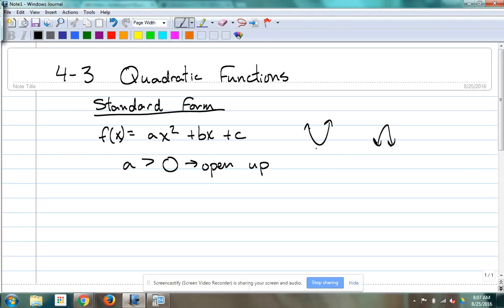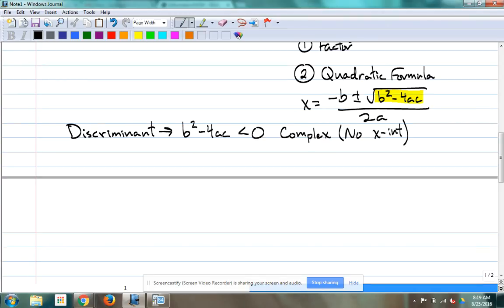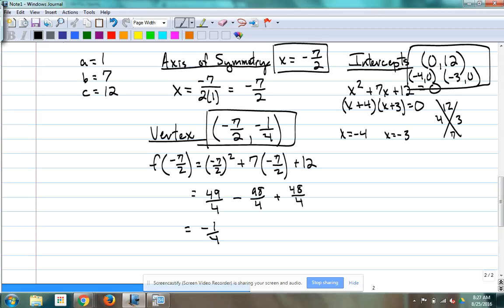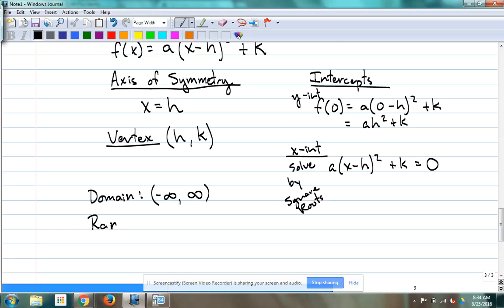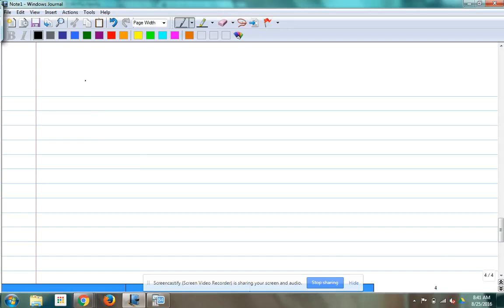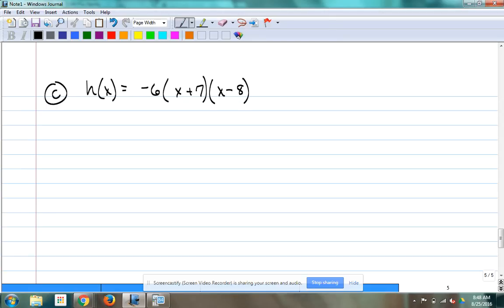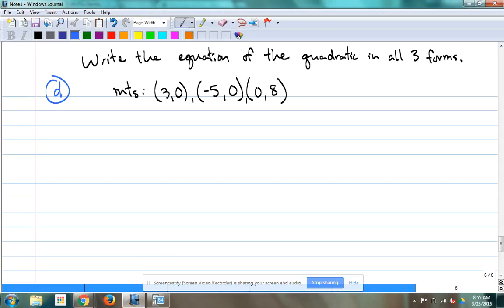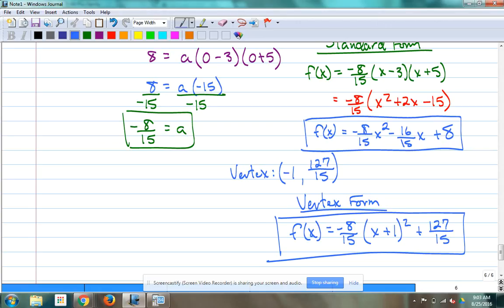College Algebra--4.3 Quadratic Functions